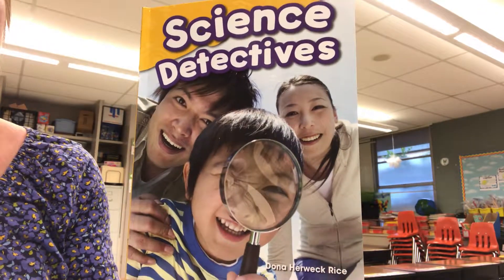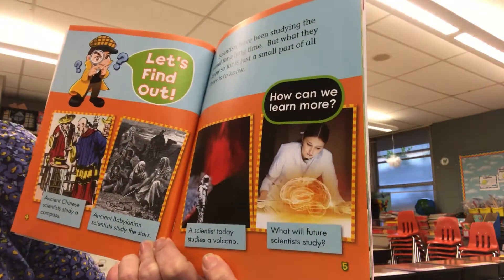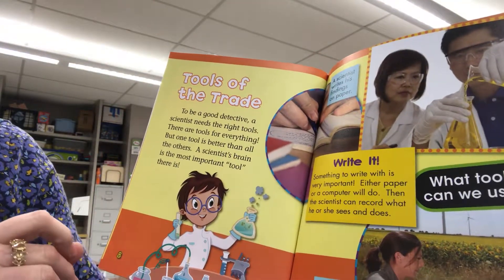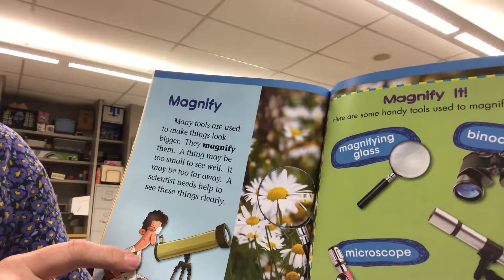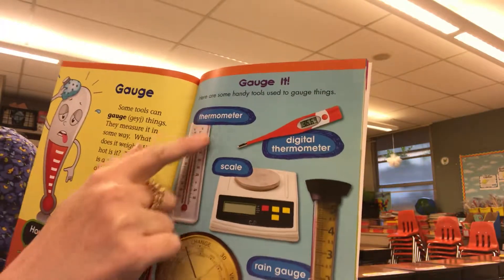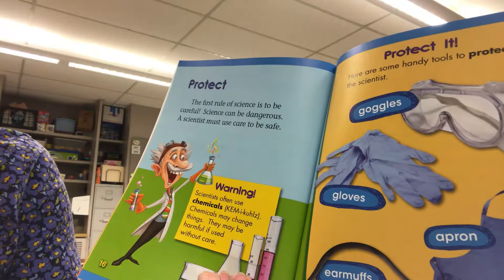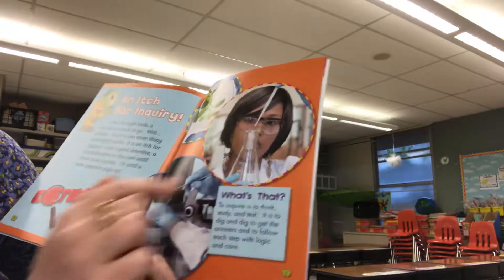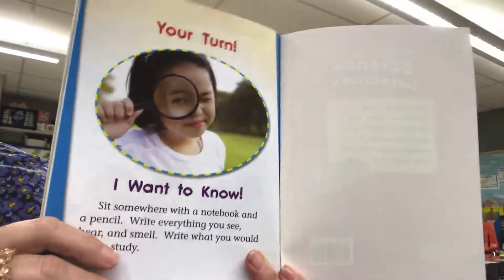Science Detectives read aloud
Science Detectives by Dona Herwick Rice read aloud